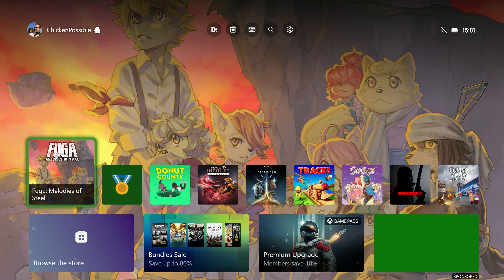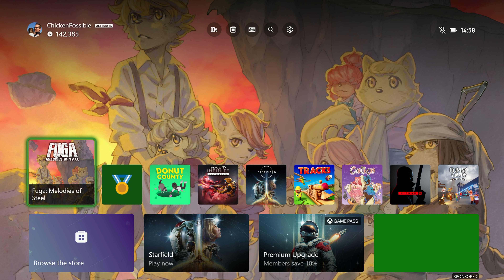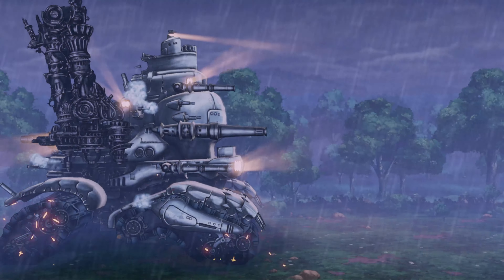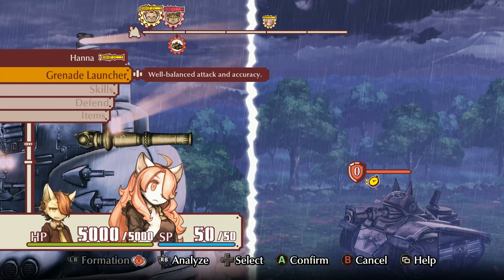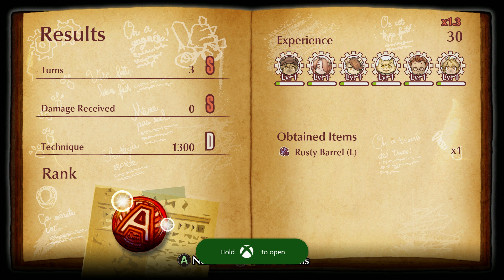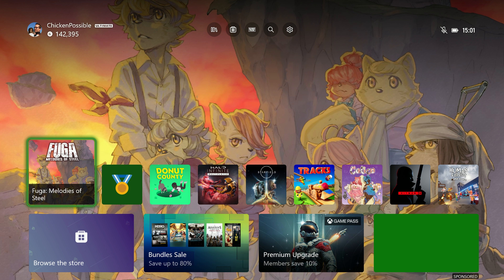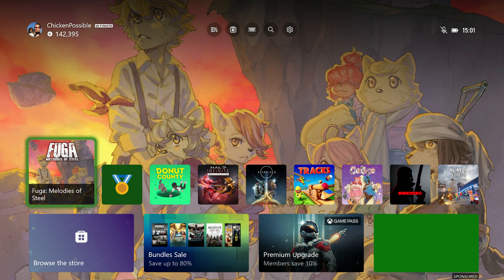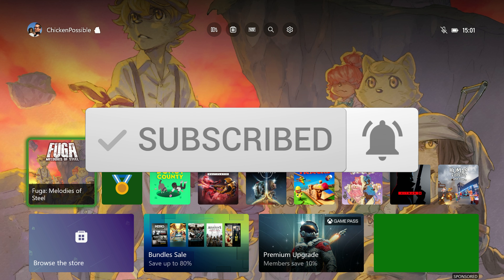Achievement of the Week: Fuga: Melodies of Steel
In this episode of Achievement of the Week we'll grab 50 Microsoft Rewards points for unlocking an achievement in Fuga: Melodies of Steel which is leaving Game Pass on Sept. 15, 2023.